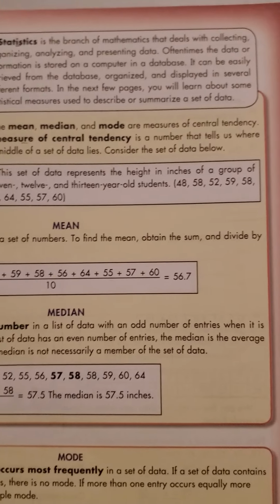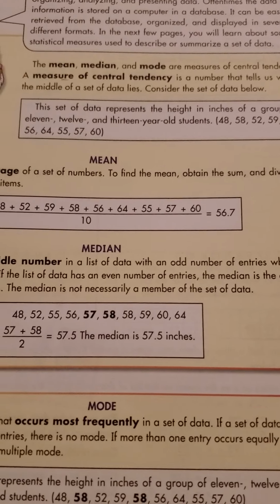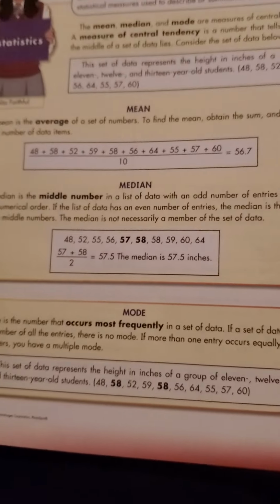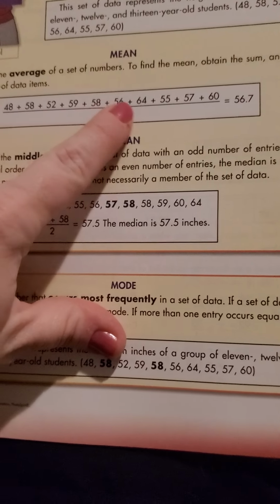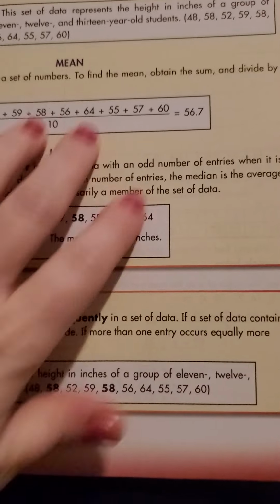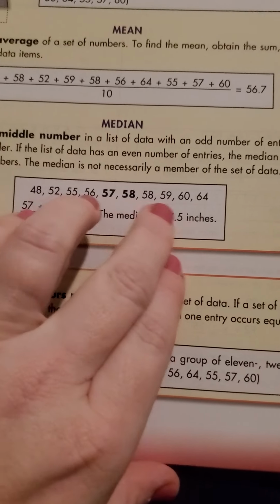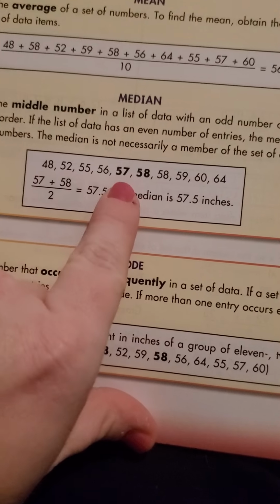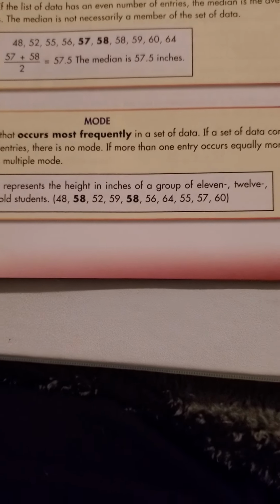Math PACE 1090 pg 1-5 video help